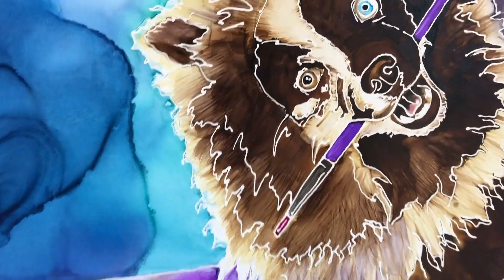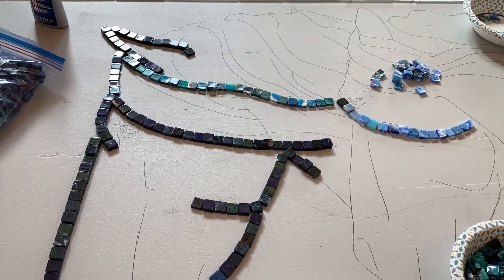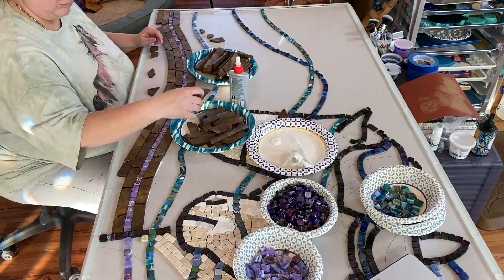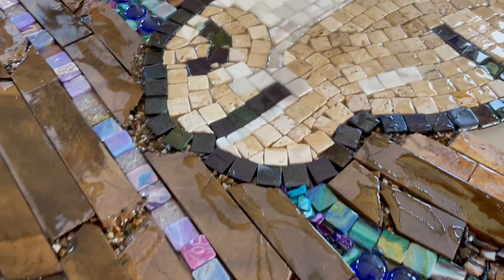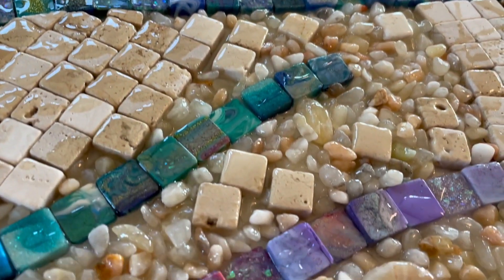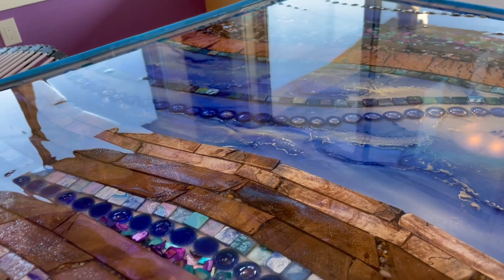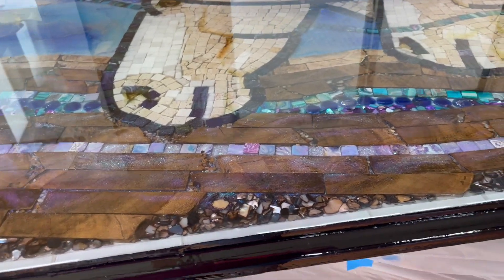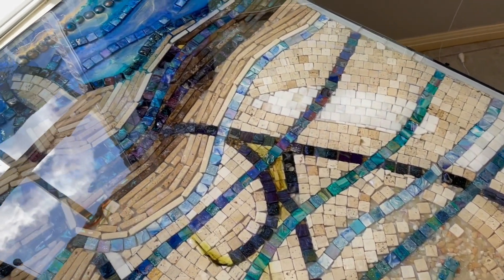How We Saved Our Kitchen Table - with Resin!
Can Leftover Resin Save Our Kitchen Table?

Howdy Howdy. This is Clara Lawrence. Our Family Kitchen Table gets a major facelift using leftover resin, tile, alcohol ink and resin.

Artist Till Death - One Stop Resin Shop
I get all my colors and supplies for resin. Home of 2Faced Chameleon Colors, USA Distributor for Color Obsession, Just Resin, Colour Passion, Resin Arte, Alumilite, and Resin Glitter.

RK3 Designs
I get all my Stone Coat resin with RK3 Designs. They carry the different lines that Stone Coat provides including my favorite Art Coat. Also in their inventory are the mica powders, Alumilite dyes, glitters and tools.

Ice trays